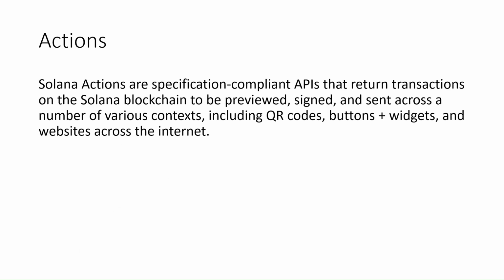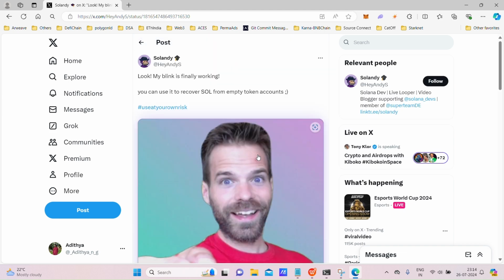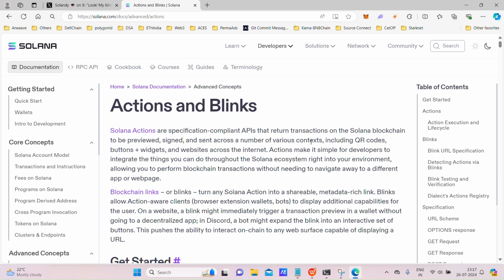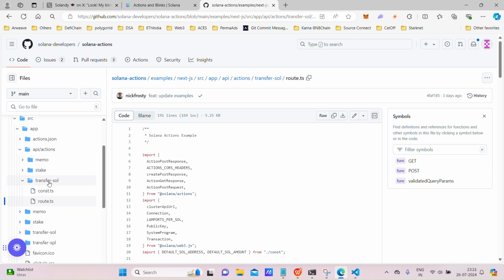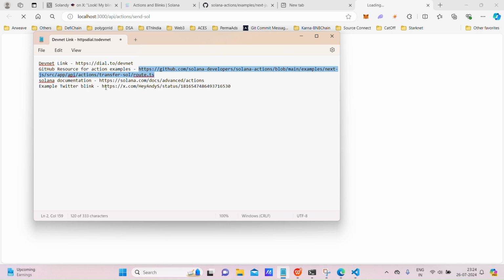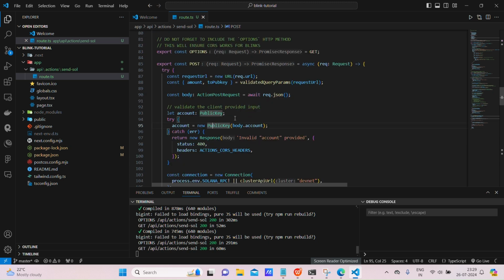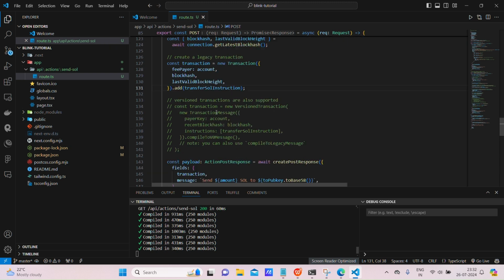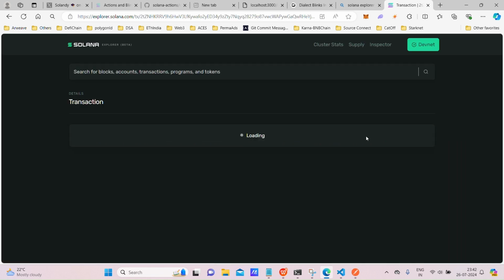Solana Blinks(The Bockchain Links) Follow Through Guide Tutorial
Turn any Solana Action into a shareable, metadata-rich link. Blinks allow Action-aware clients (browser extension wallets, bots) to display additional capabilities for the user. On a website, a blink might immediately trigger a transaction preview in a wallet without going to a decentralized app